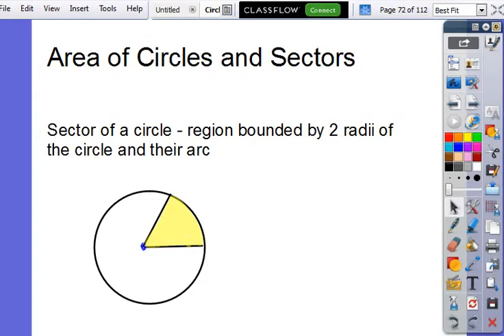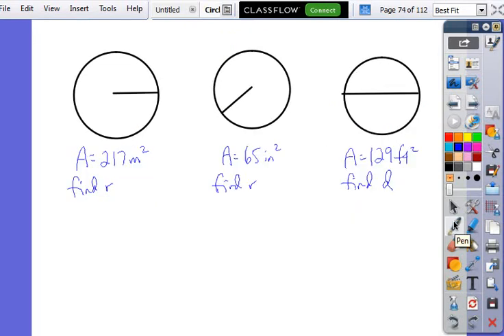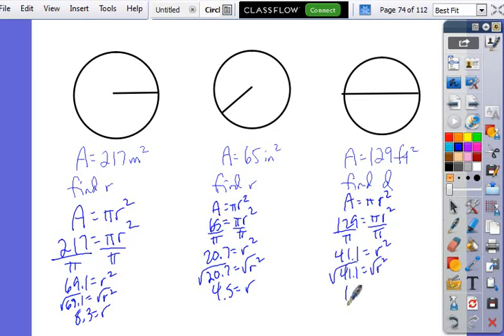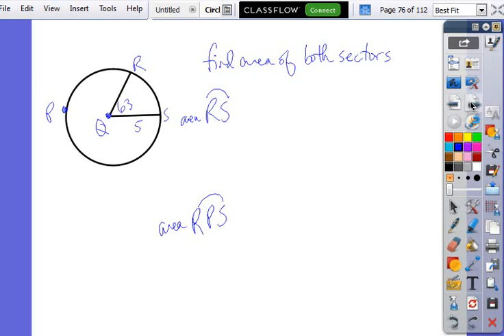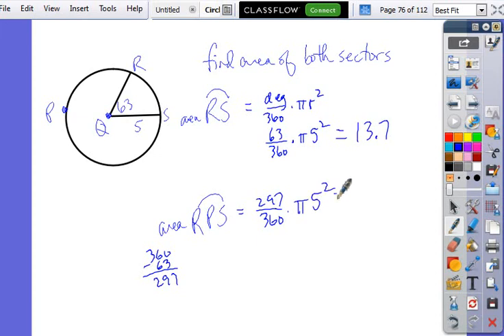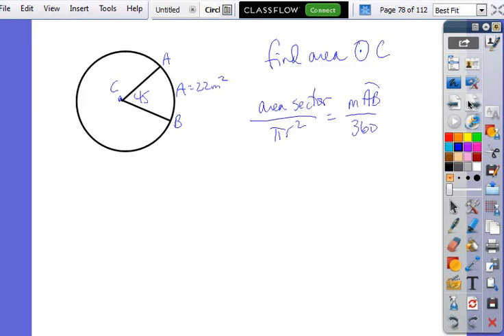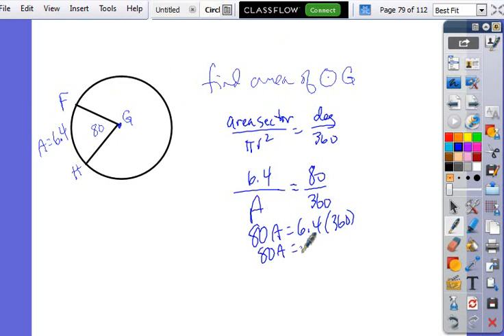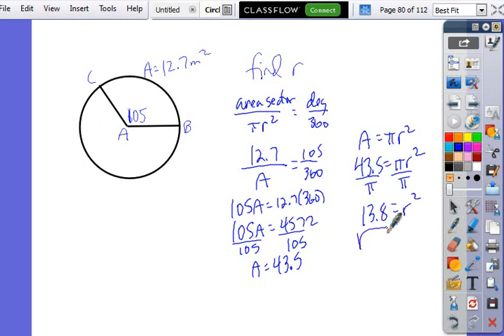Circle area day 1